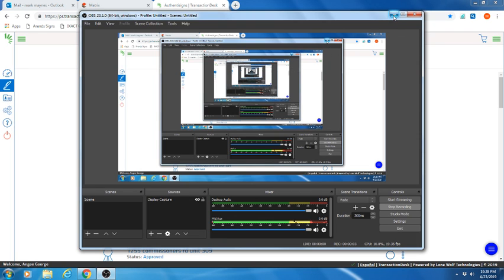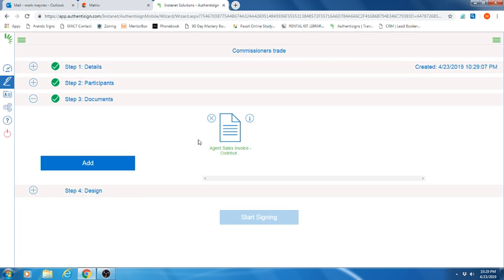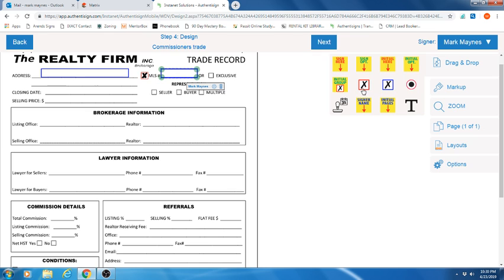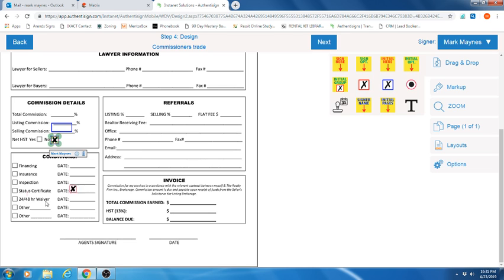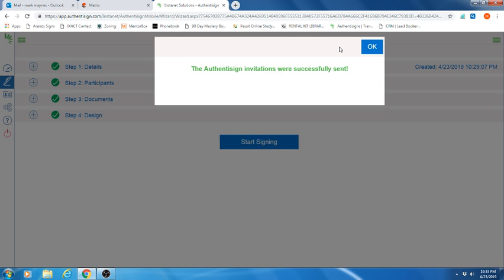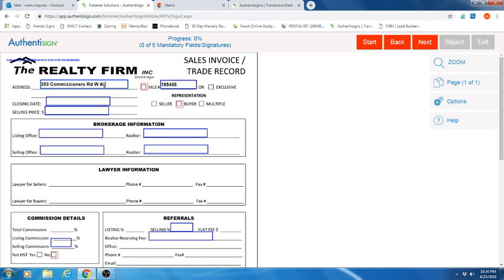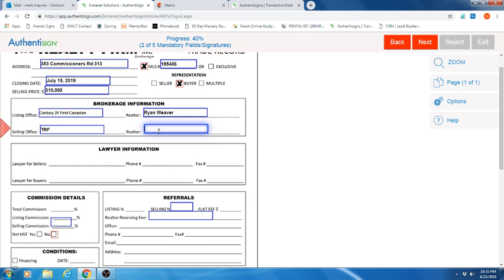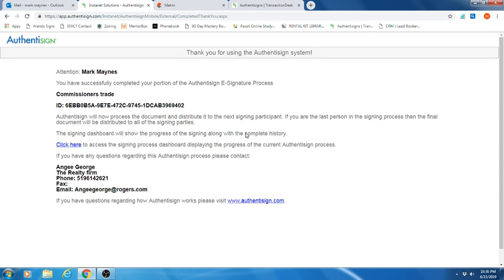How to fill out a trade sheet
This video is how to fill out a trade sheet after an offer has been accepted.  Please note this must be filled out for the deal to be processed, whether firm or conditional.